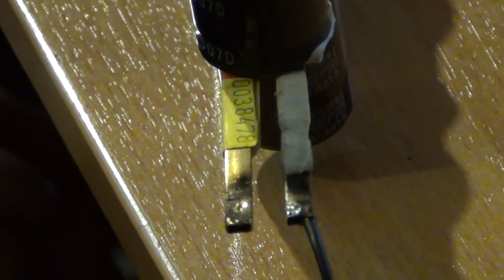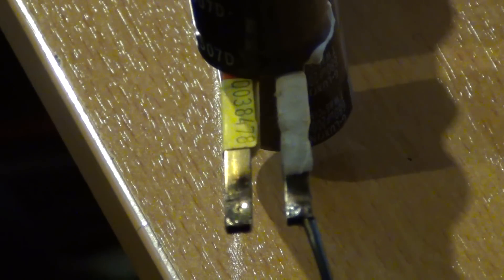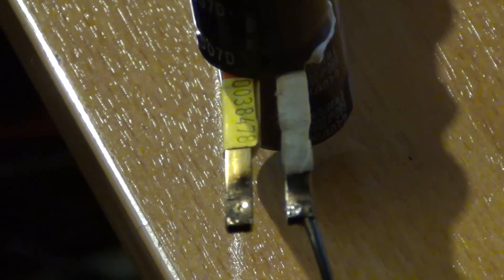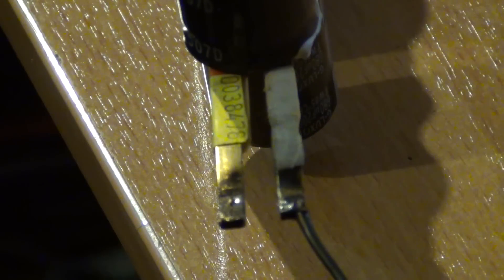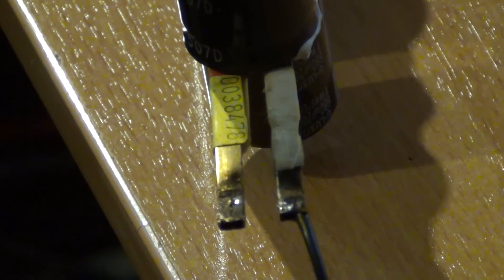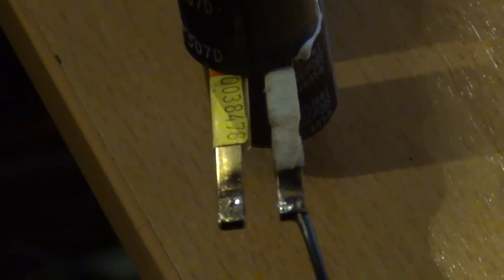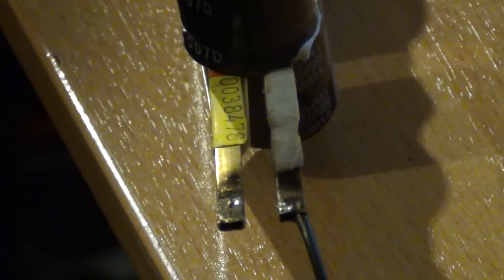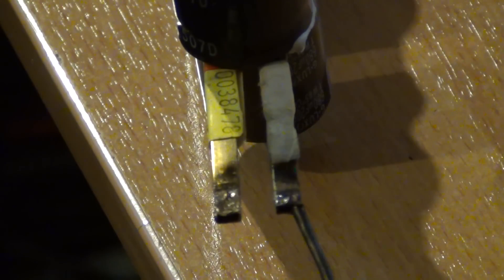200v Capacitor Bank Test Fire!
Damn camera
seems to compress a lot of the sound.
anyway you get the idea. cap bank and charger are working :-)
more soon!